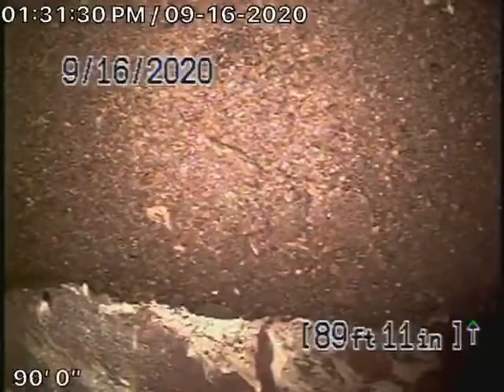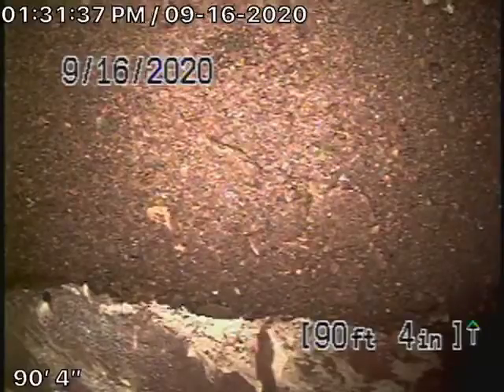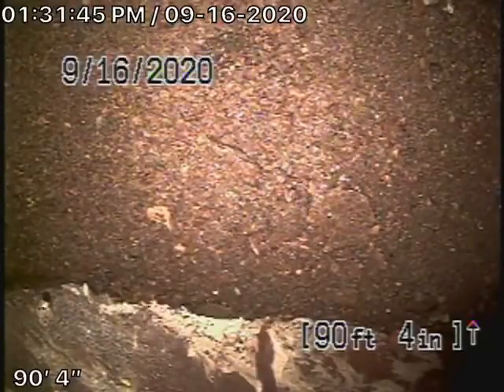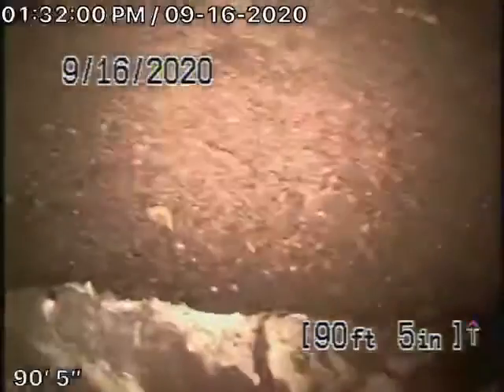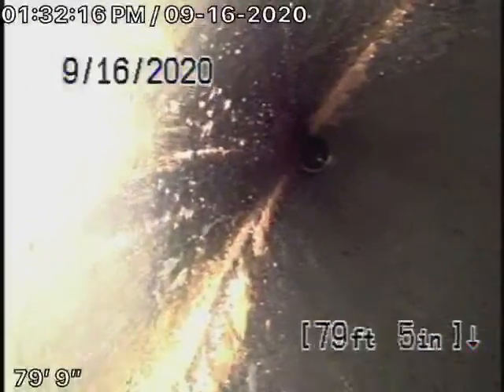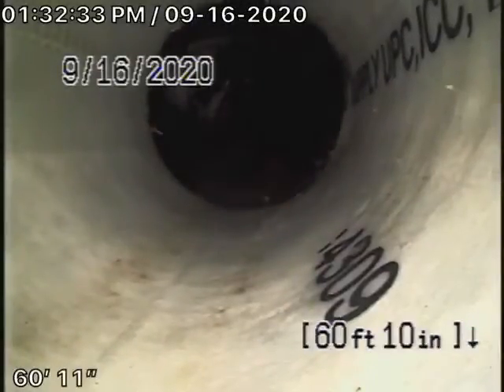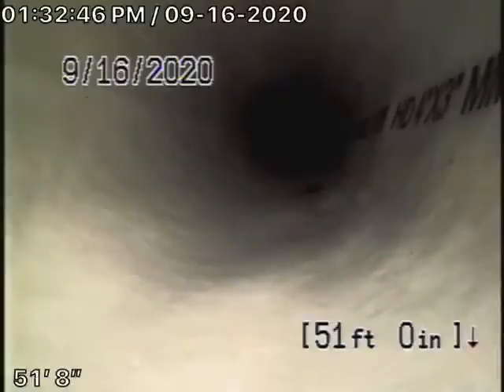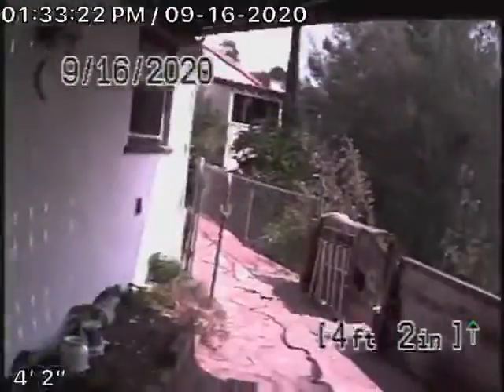2946 Belden Dr